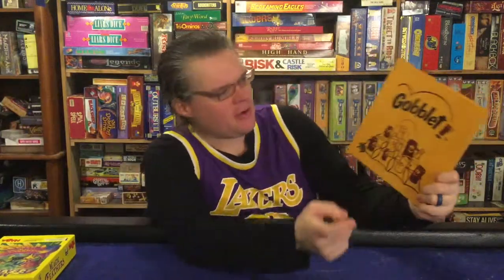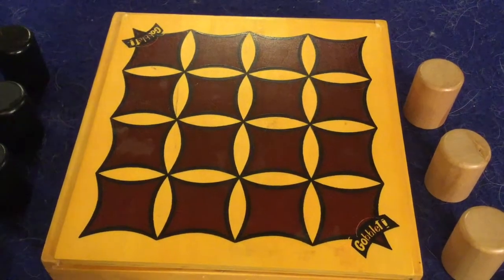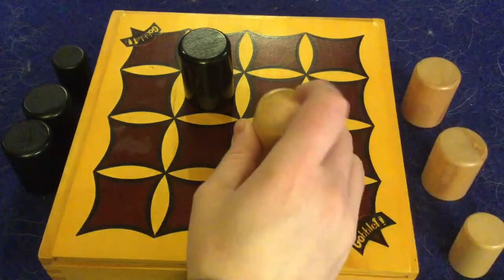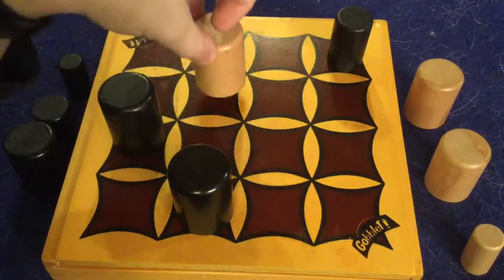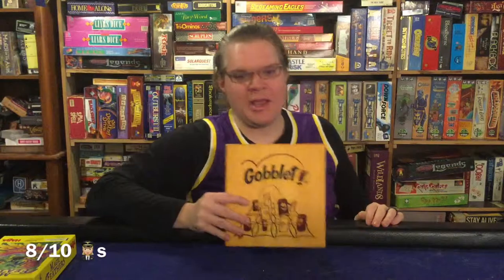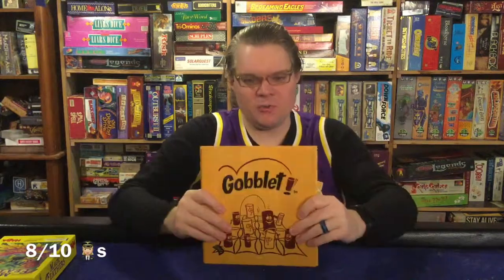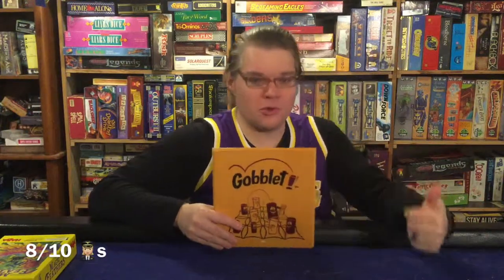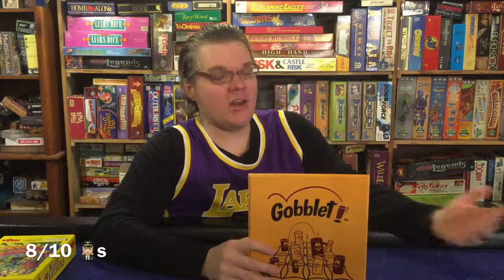Bower's Game Corner: Gobblet! Review